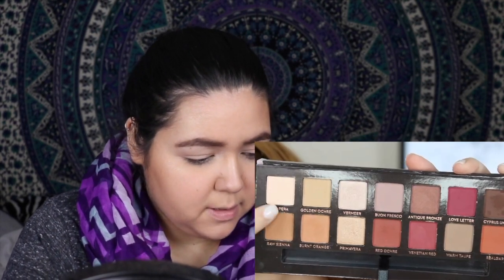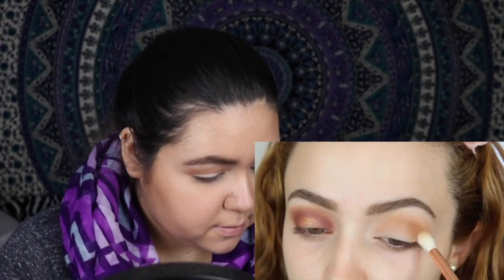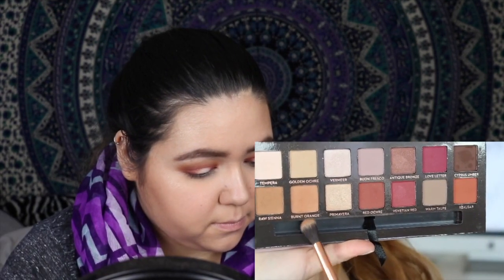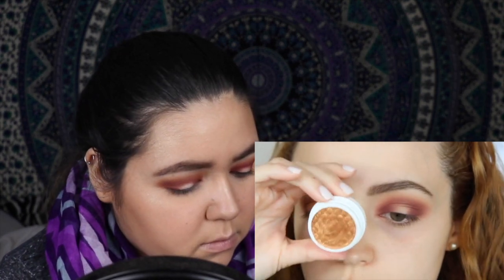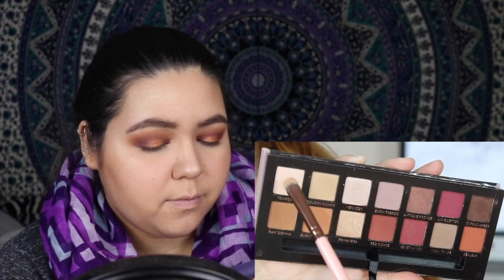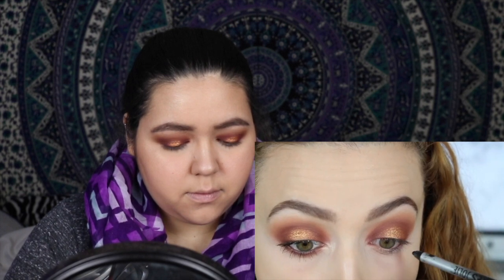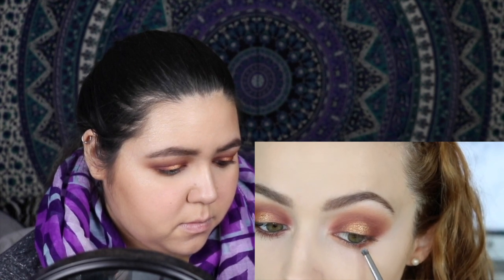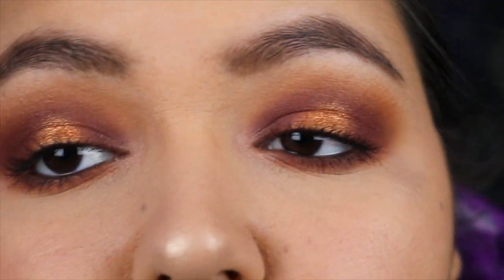I TRIED FOLLOWING A KATHLEENLIGHTS TUTORIAL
Kathleen if you’re watching this, which you’re not, girl your makeup skills are amazing! I don’t think I did you any justice but girl I had fun re-creating your tutorial! Please tag Kathleen in this and maybe she’ll see it!

Personal Instagram: @molly.adames
Beauty Instagram: @mollysmakeupmania